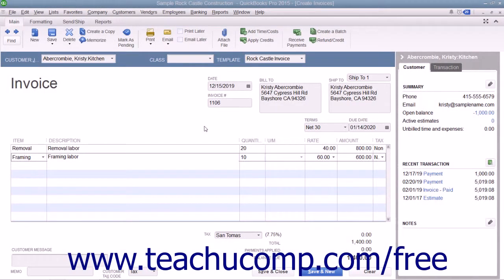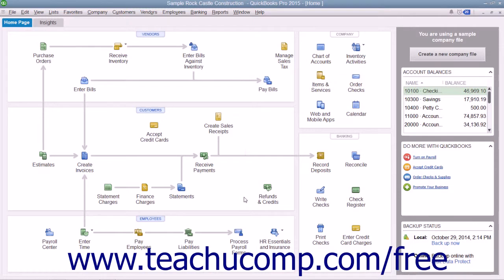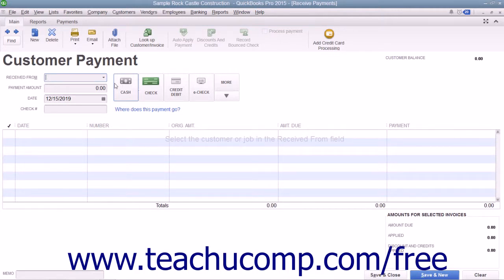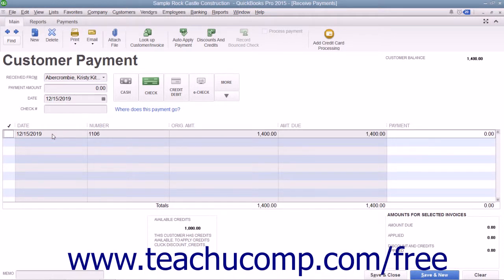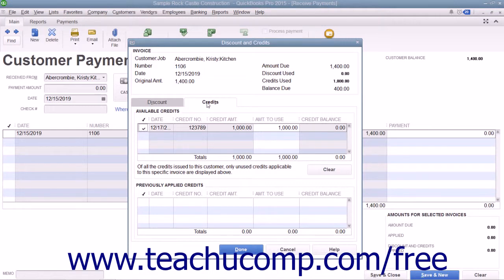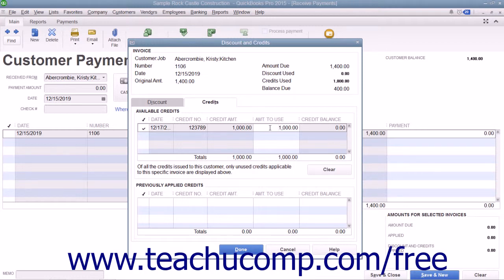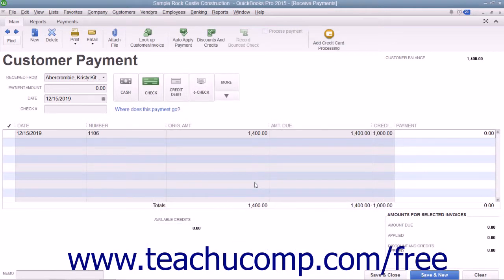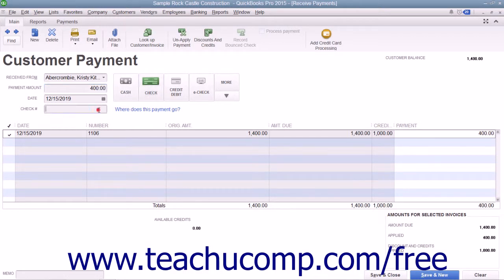QuickBooks Pro 2015 Tutorial Applying Customer Credits Intuit Training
Learn about Applying Customer Credits in QuickBooks Pro 2015 A clip from Mastering QuickBooks Made Easy. - the most comprehensive QuickBooks tutorial available. Visit us today!